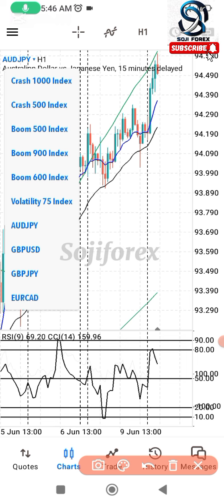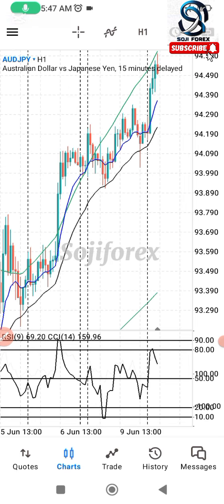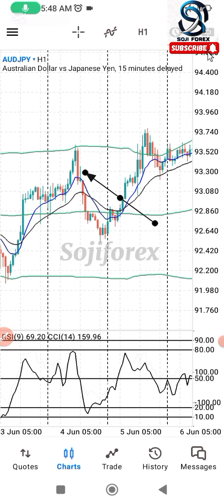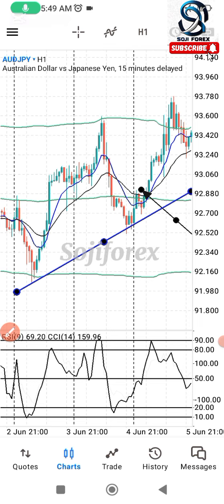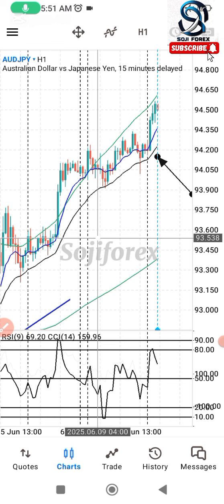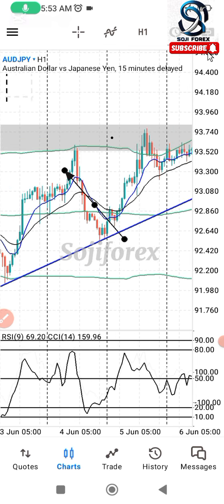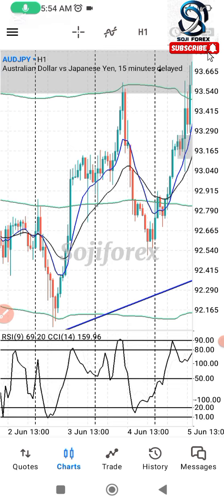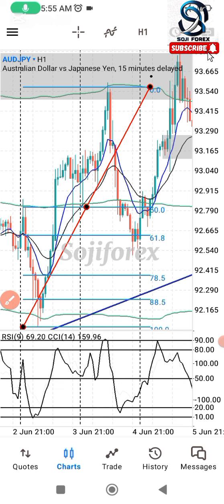Complete Bollinger Band + Price Action Strategy For Growing Small $5 Account Using GBPUSD, EURCAD...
Are you having a challenge with trading capital and don't know how to grow your small trading account? Then this video is for you!
In this video I will sharing with you Complete Bollinger Band + Price Action Strategy For Growing Small $5 Account GBPUSD, EURCAD, GBPJPY and AUDJPY.
You will get to know in details every step by step guide from analysis, entry, pairs and the right lot size to use in growing your small account with this Bollinger Band and Price Action Strategy.